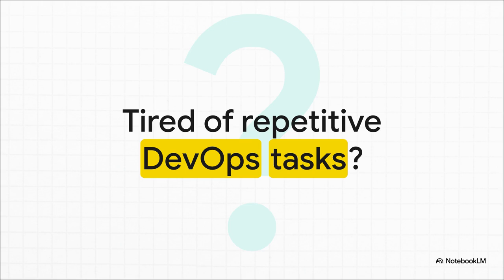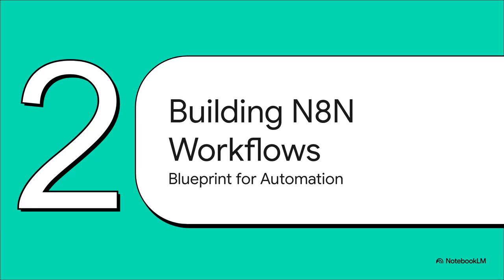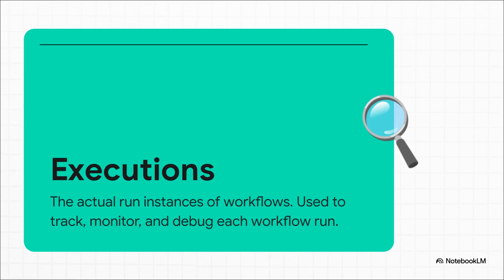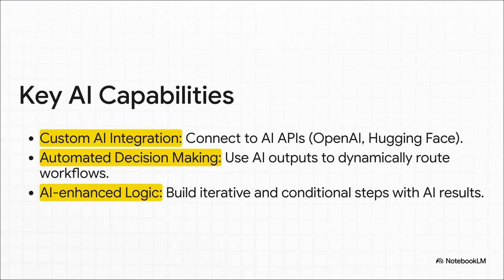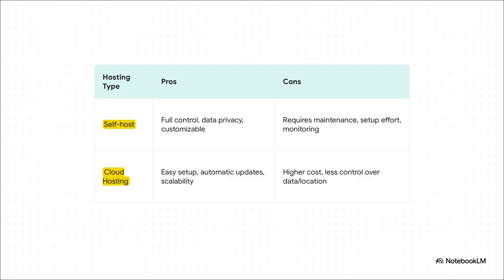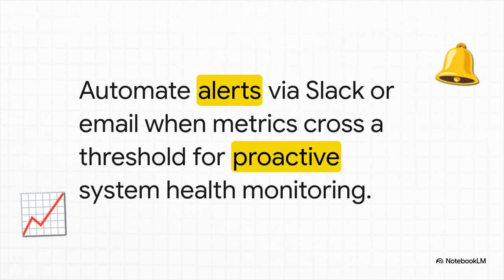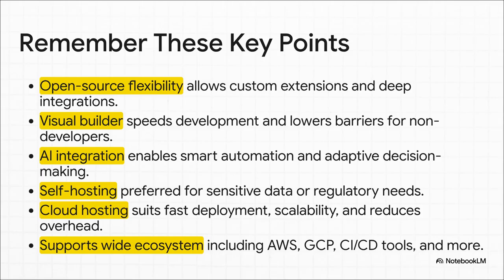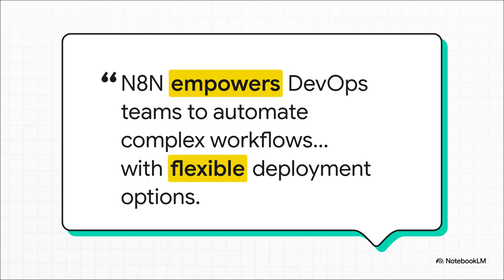N8N: The Automation Engine, N8N: DevOps Automation with AI and Flexible Hosting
The provided source offers a comprehensive explanation of N8N, an open-source workflow automation tool, outlining its core features and applications. It details how N8N facilitates DevOps automation through visual workflow building, integrating with various APIs and services without requiring extensive coding. The document also highlights N8N's capability for custom AI integration, enabling intelligent workflows for tasks like automated decision-making and content generation. Furthermore, it compares self-hosting versus cloud hosting options, discussing the pros and cons of each, and illustrates practical use cases in areas such as CI/CD pipeline automation and incident management. Ultimately, the text emphasizes N8N's flexibility and power for automating complex processes across various technical landscapes.